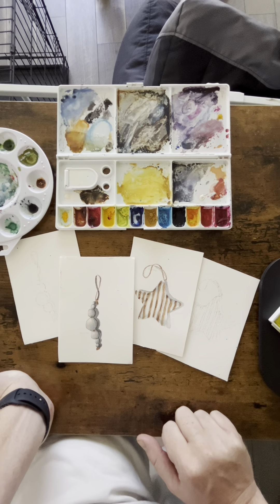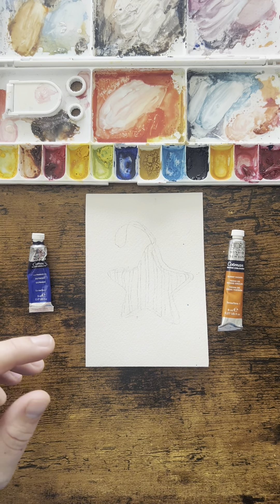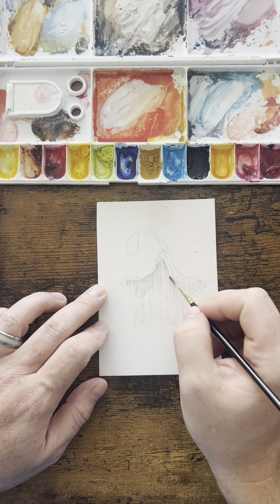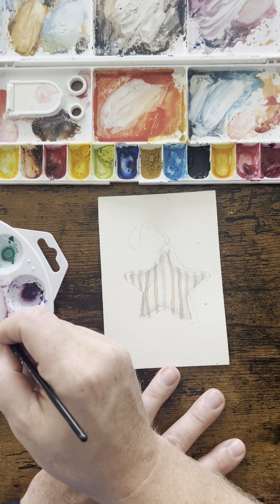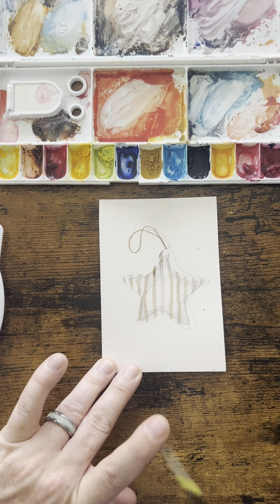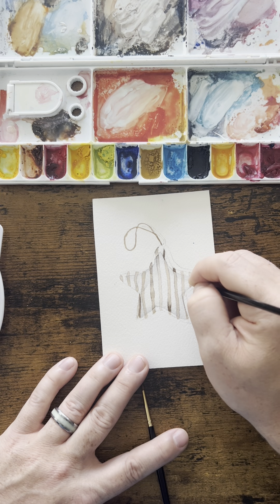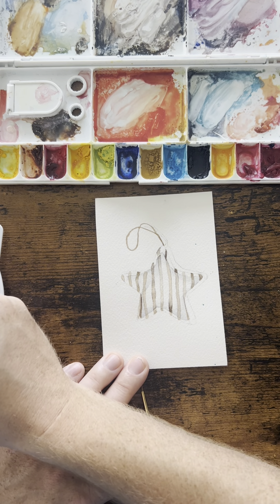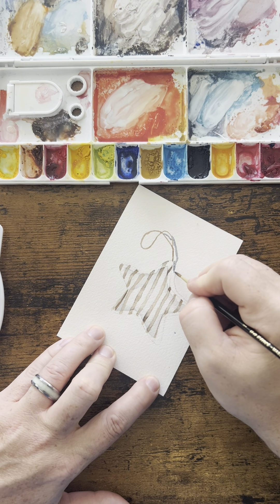Watercolor cards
Come alongside me as we paint some watercolor cards for the holidays. ￼